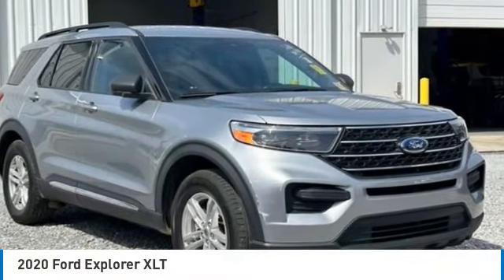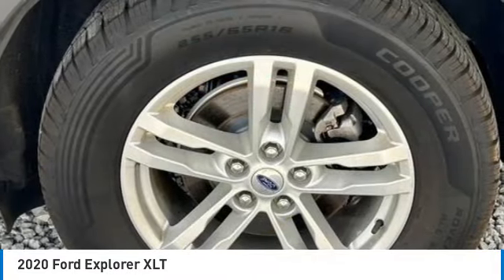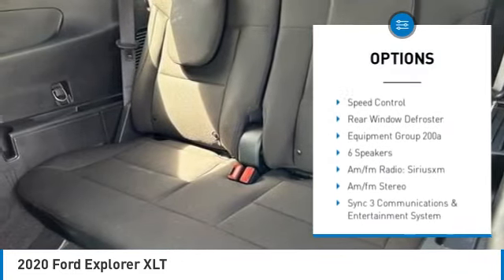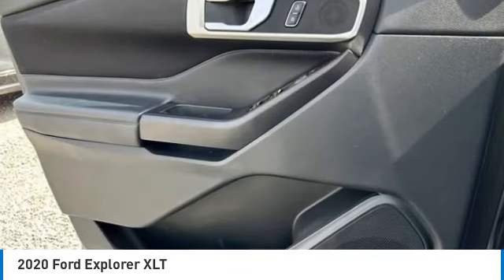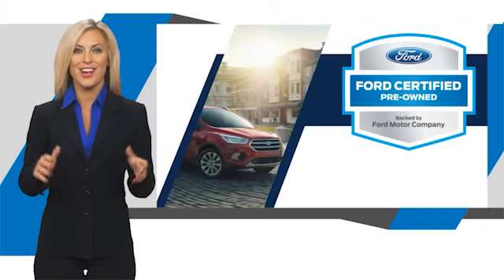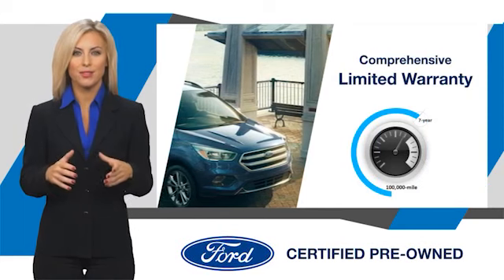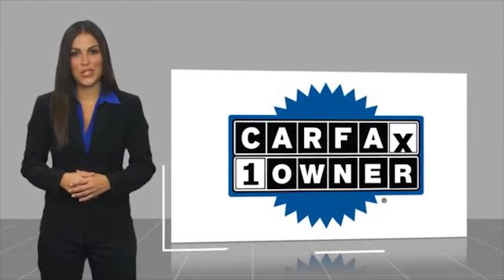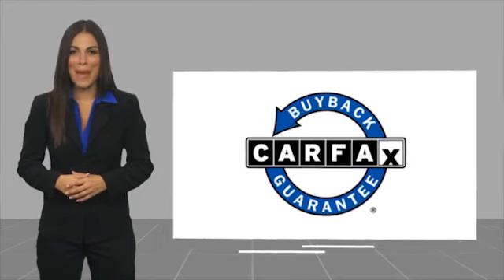2020 Ford Explorer XLT Silver in Chattanooga 32814P